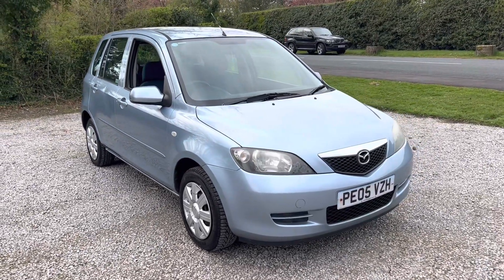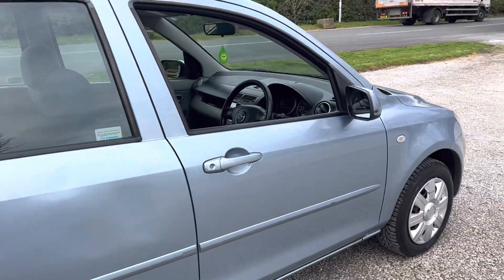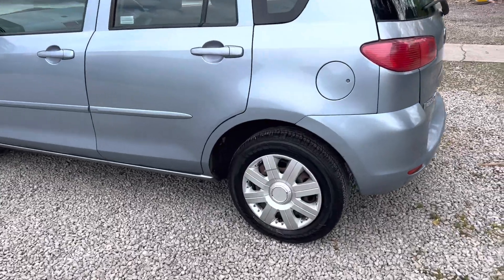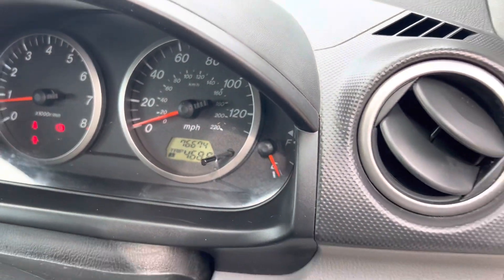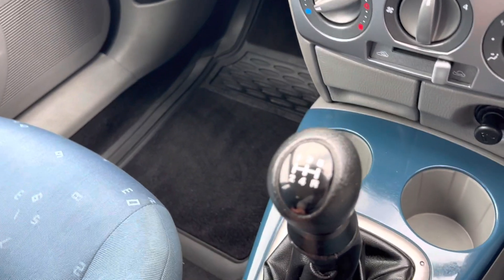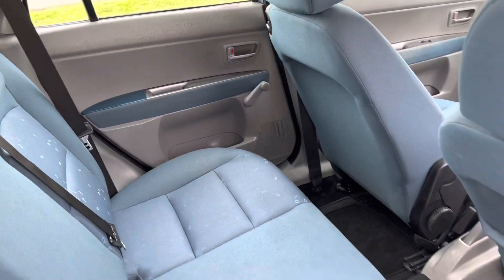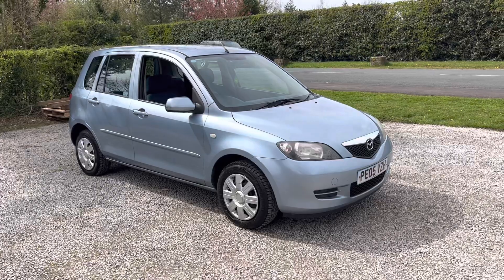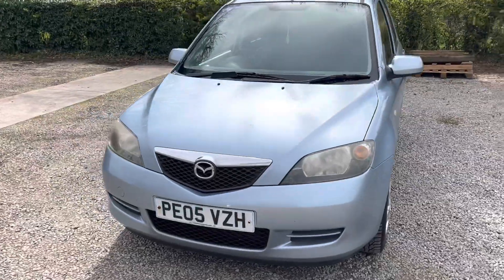Mazda Mazda2 1.4 Antares 5dr